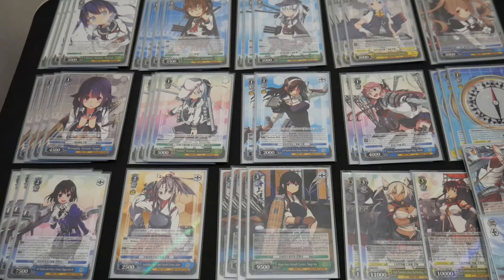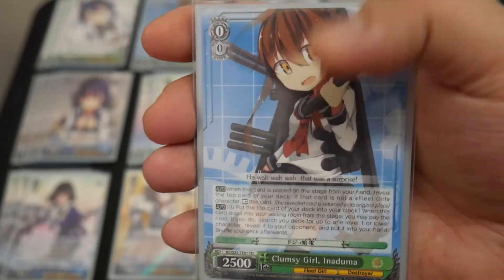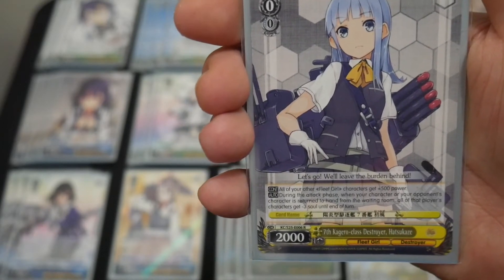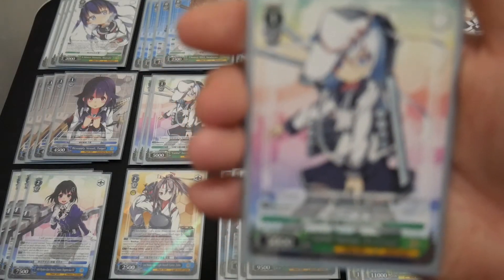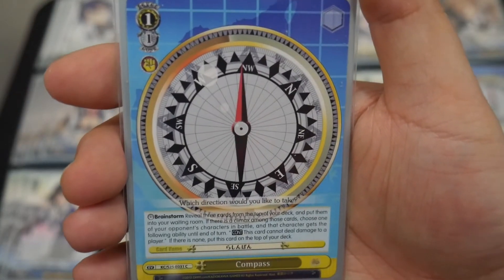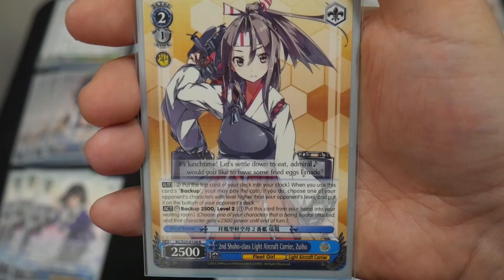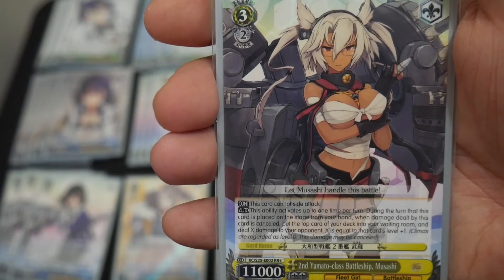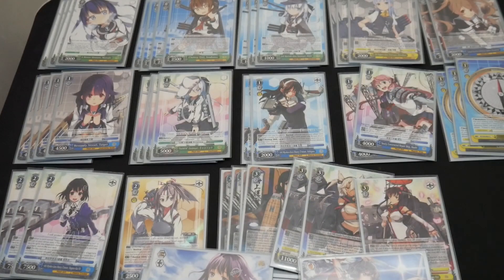Weiss Schwarz Kantai 2017 Deck Profile ENG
Weiss Schwarz Kantai (Kancolle) 2017 Deck Profile English